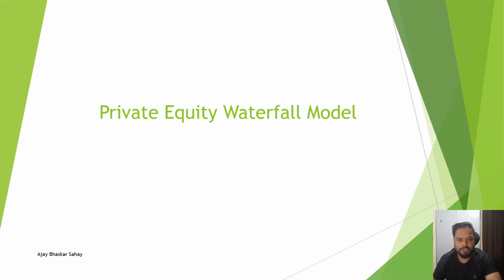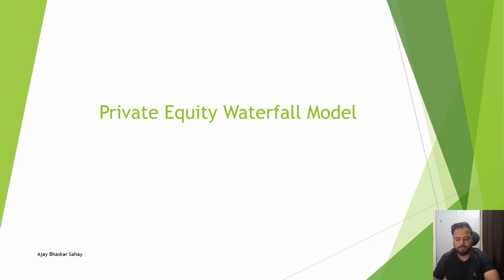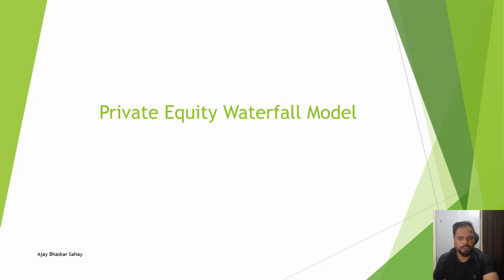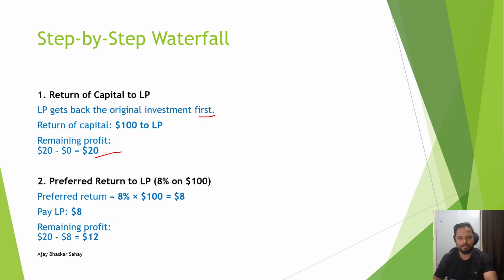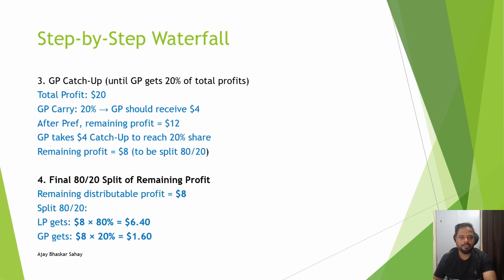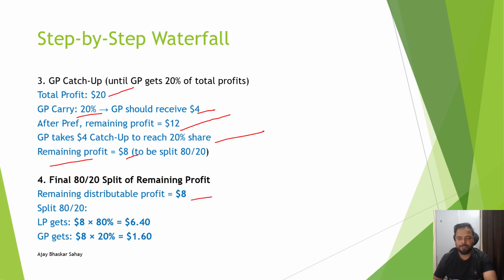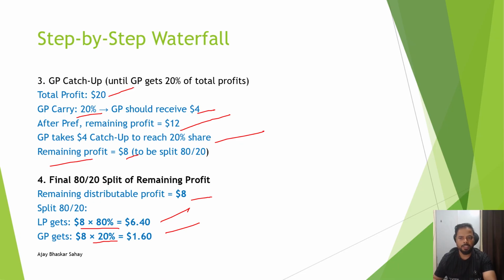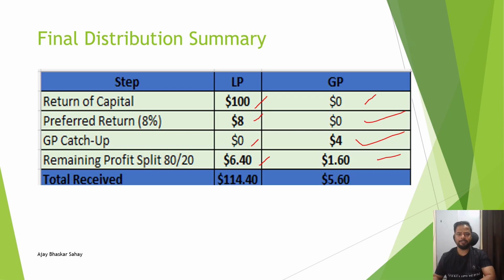Private Equity Waterfall Model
private Equity Fund Accounting# American Waterfall Model#learning.